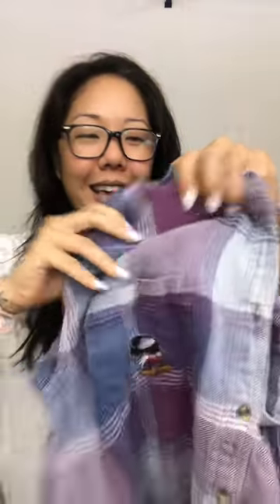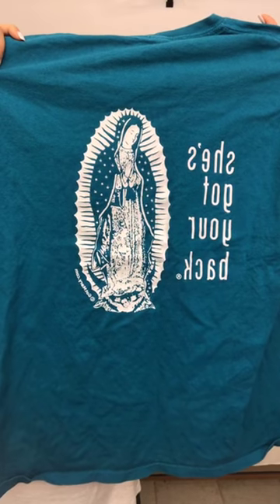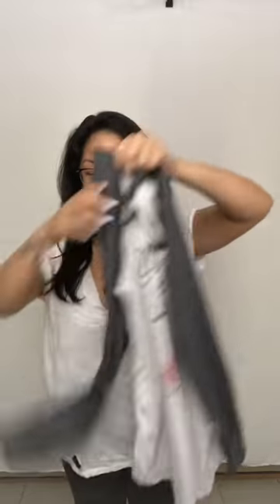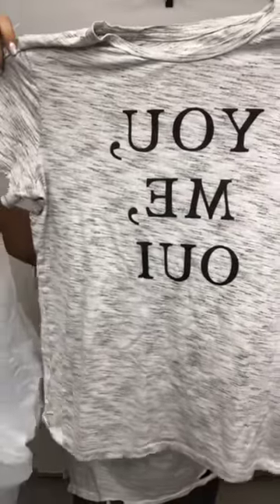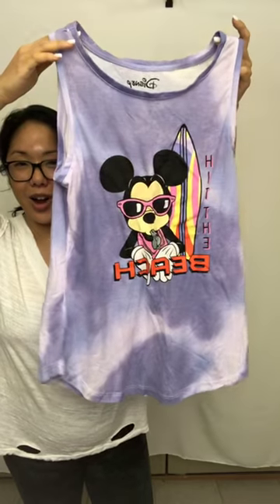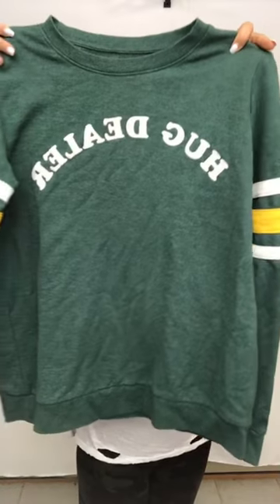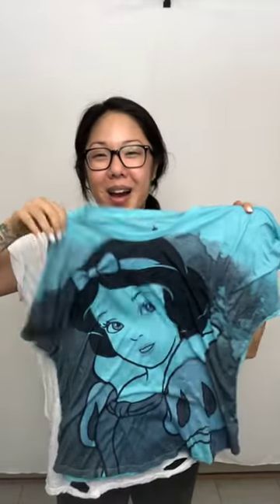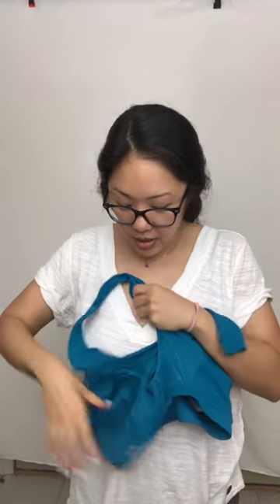My First GOODWILL OUTLET THRIFTING HAUL-- Wildfox, Zara, Tommy Hilfiger + More!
Check out my Poshmark closet if you want to buy any of the pieces I scored!

All items are carefully cleaned and cleansed prior to shipping them out to their new home.

Alicia's mission is to help kind hearted souls discover the magic and beauty of who they truly are. Because when you discover your true, authentic, magical self, you can truly create the abundant life you desire! Happily ever after is not just a fairy tale. You can achieve this too. And Alicia is here to help you do just that. With ease. And FUN! Because what's the point of life if you can't have fun living it?

And always remember: Success starts by saying YES to YOU!